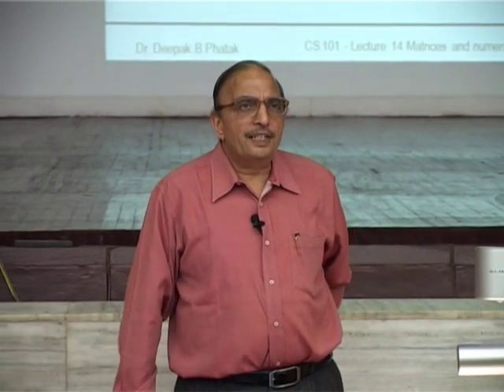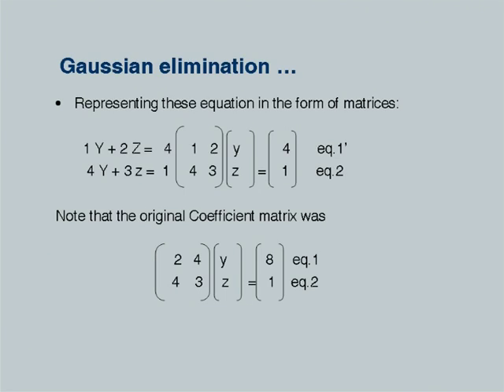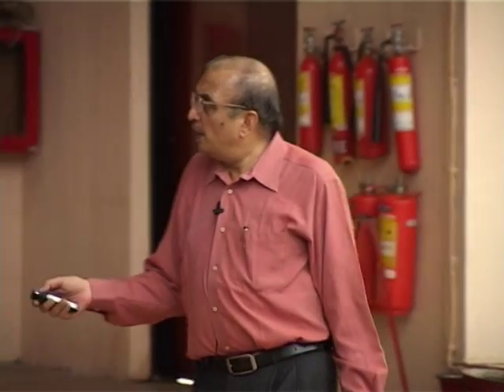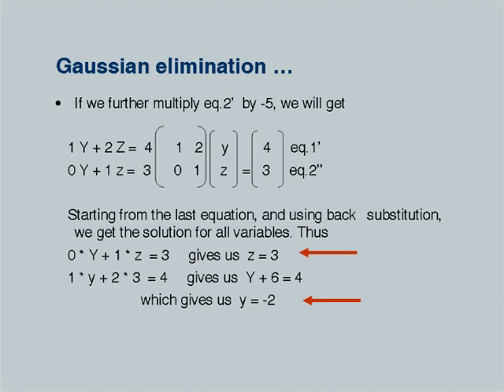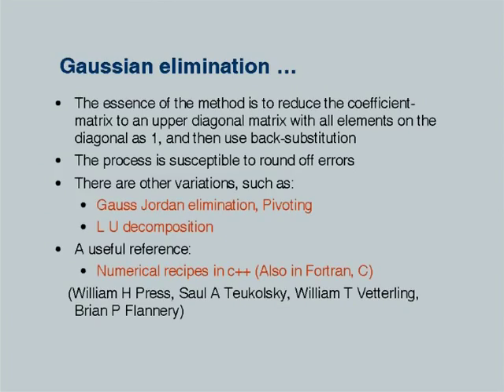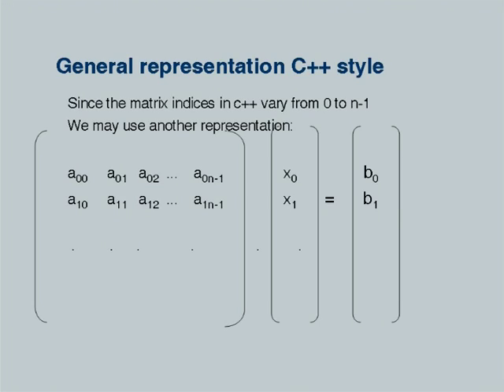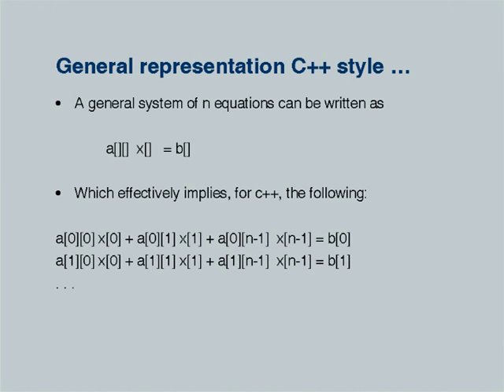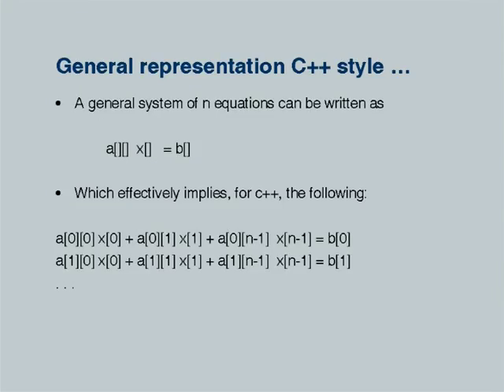CS101 L14 Matrices I